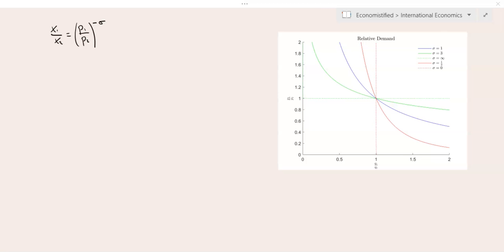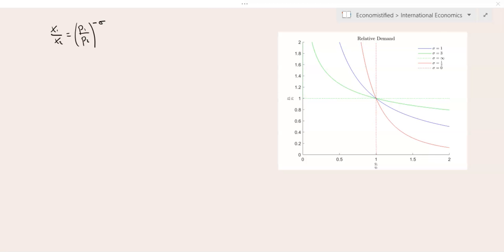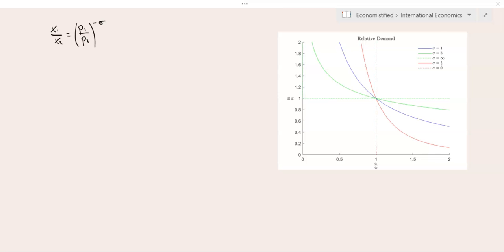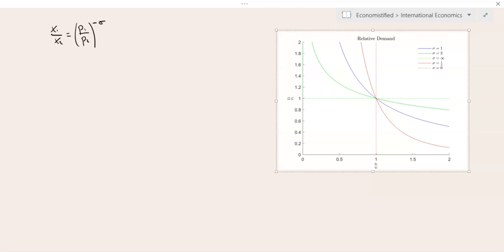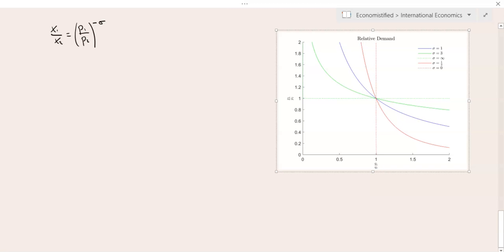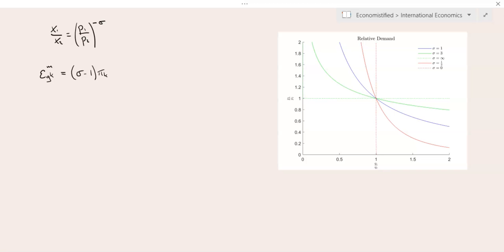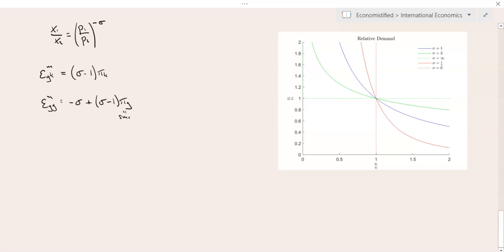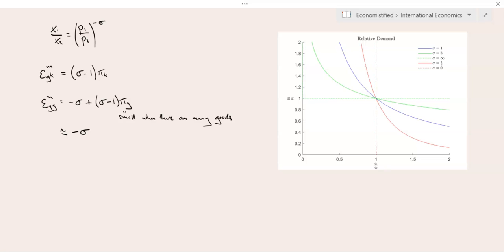Consumer Optimisation: Properties of demand with CES utility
Recapping some of the properties of demand functions under a CES utility function